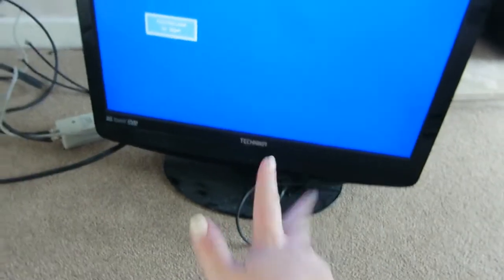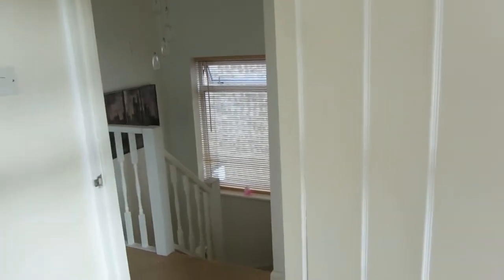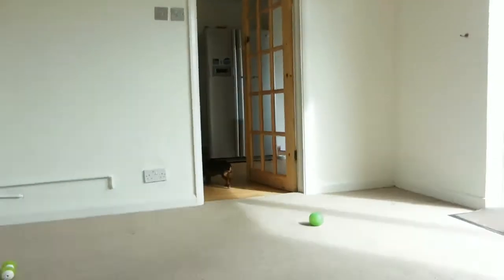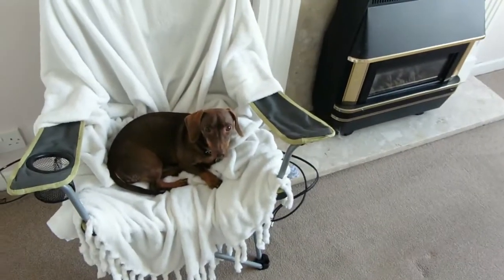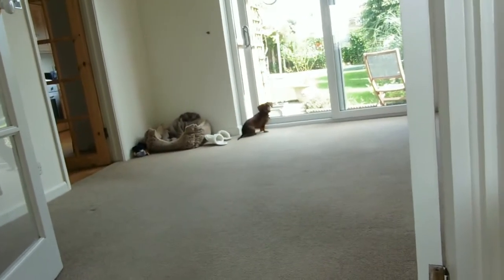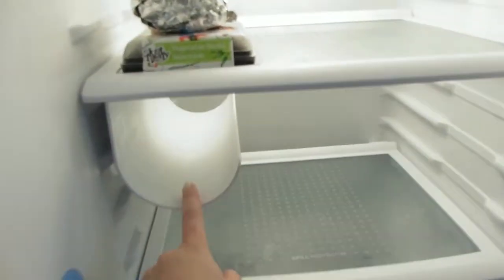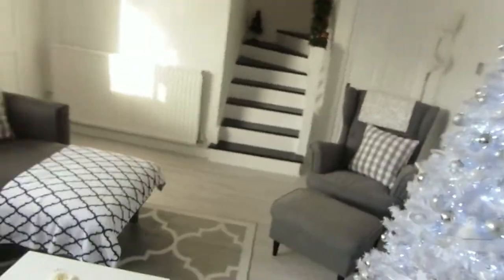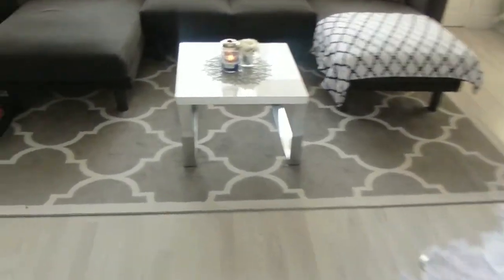Chatty Random New House Vlog | Old Footage | Jennifer Frances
Hi Everyone.

So I found some old video footage on my camera and decided to throw it all the video clips together into this randon house vlog.
It's abit of an odd video but i hope you enjoy it.

Jen

xx